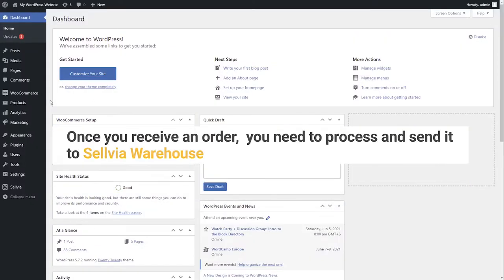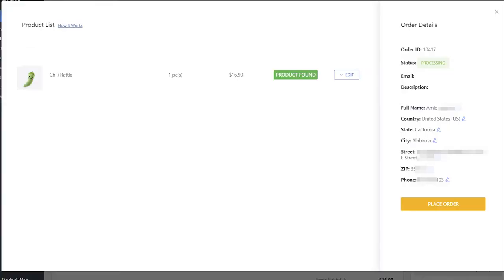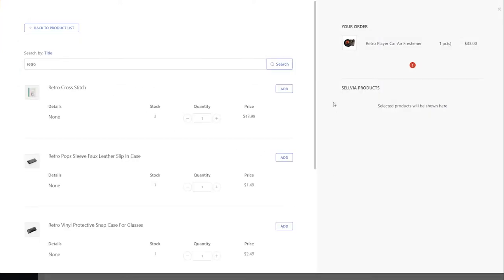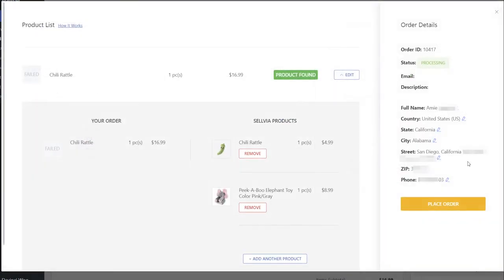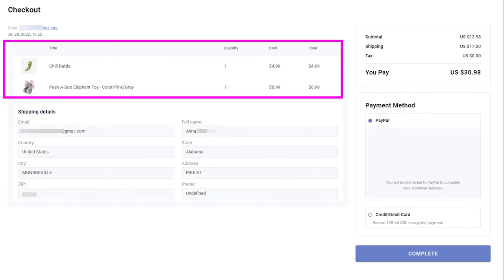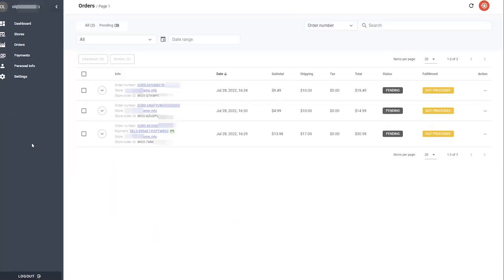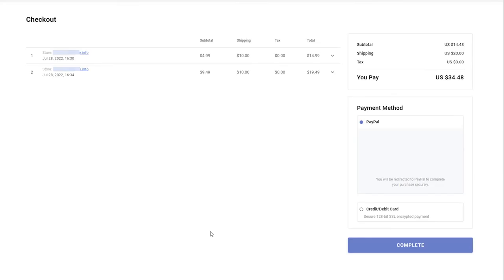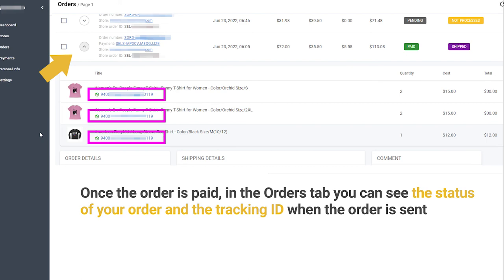How to send orders to US warehouse | Sellvia for WooCoomerce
Once you receive an order,  you need to process and send it to Sellvia Warehouse. This video shows how to do it if you have a WooCommerce site.